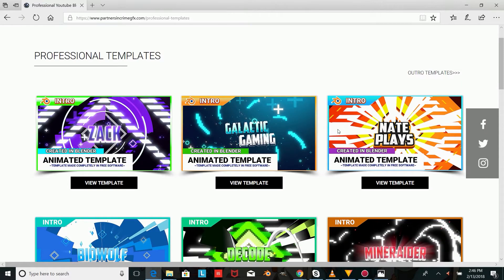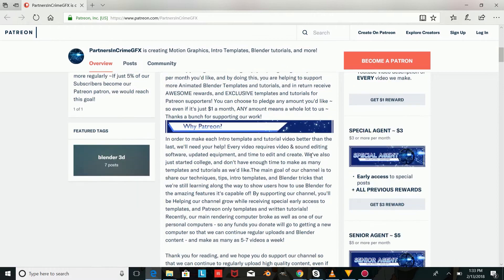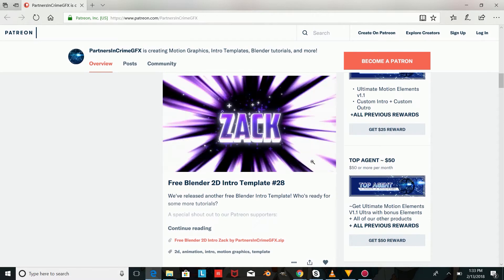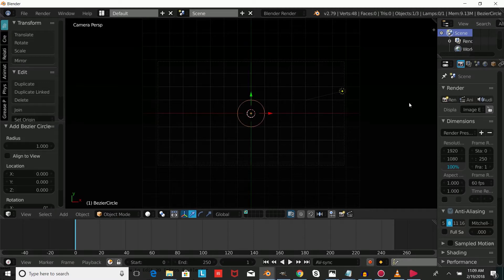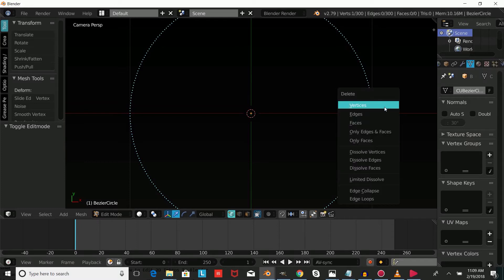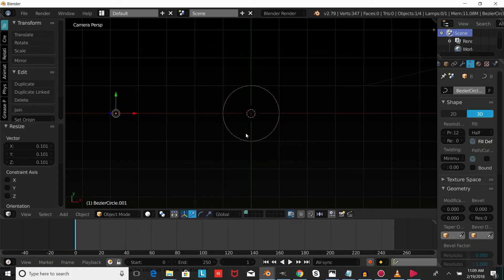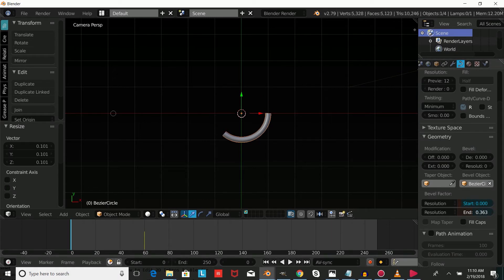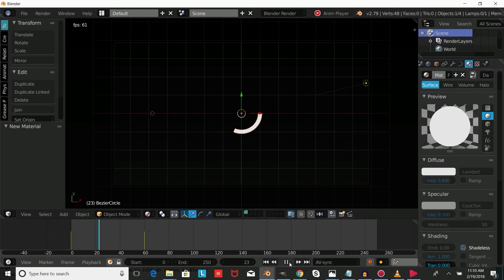How to make an animated circle draw in Blender | Tutorial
Learn how to make an animated Circle Draw in Blender! in this Blender tutorial, we're gonna teach you guys how to make a professional 2D Circle burst in free software called Blender.

✦ BECOME OUR PATRON - Get exclusive templates!

***NOTE: You are not allowed to upload this template to advertise editing services, You are also not allowed to copy these designs, all Templates are made by PartnersInCrimeGFX, please read the license in the template folder download file

✦ To get access to more intros, and many more future intros, you can check out our patron and become a patron of at least $1 a month to support more blender intros:

✦ Site: Partnersincrimegfx.com

Best used for learning:
blender circle burst,
circle burst in free software,
blender only,
motion circle,
Blender motion circle template,
how to make a circle burst in Blender,